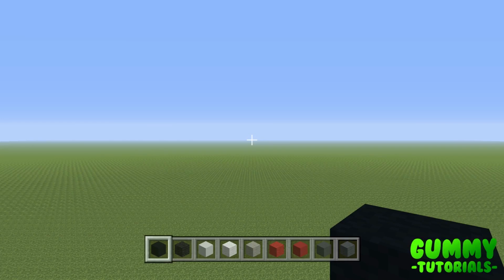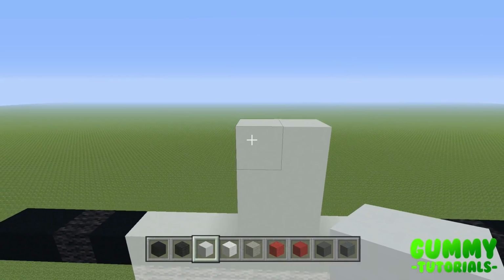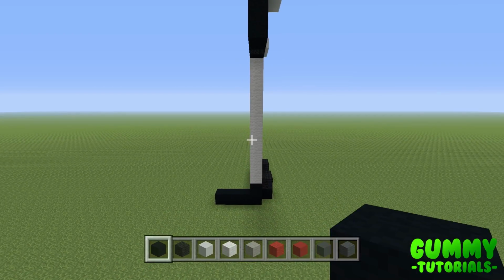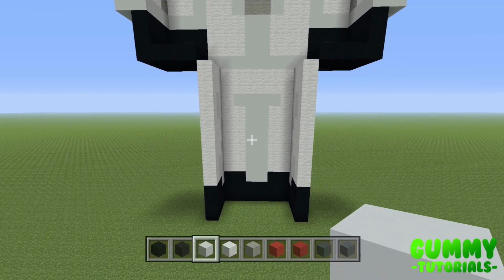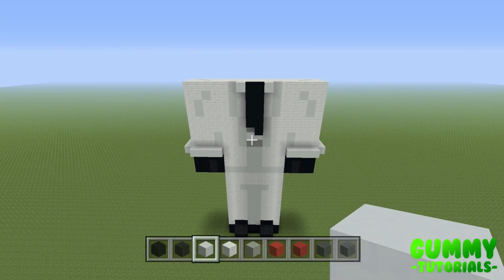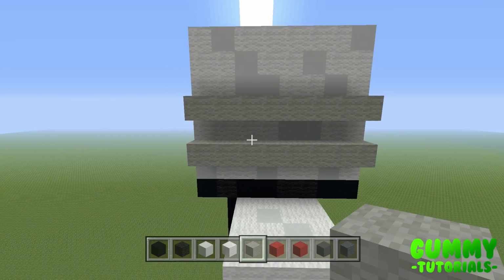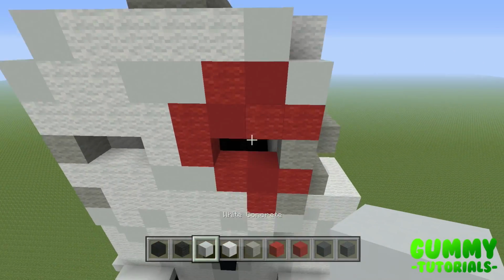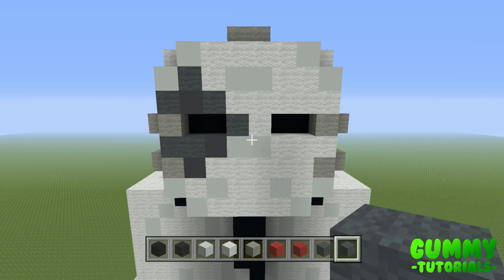Minecraft Tutorial: Wildcard (Fortnite Battle Royale) Statue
Wildcard (Fortnite) Minecraft Build Tutorial

This video shows you how to build the Wildcard Skin from Fortnite Battle Royale in Minecraft!

►Design Made By Gummy (ME!)

►Social Media!

Comment Any Suggestions For Future Tutorials!
Turn Notifications On To Stay Updated!